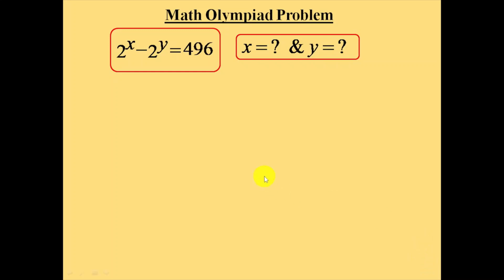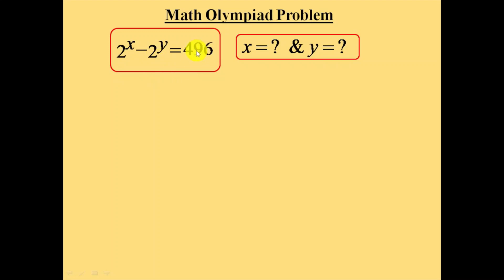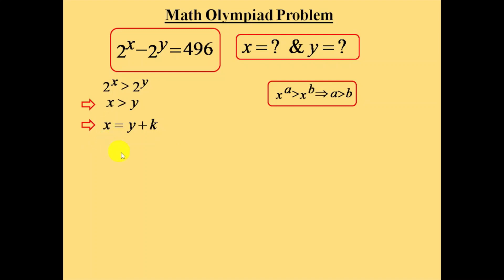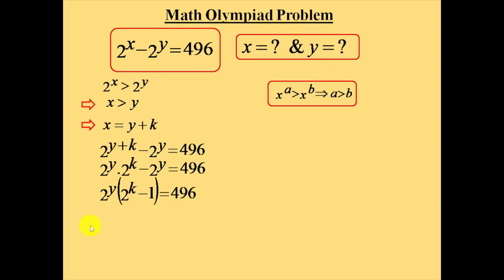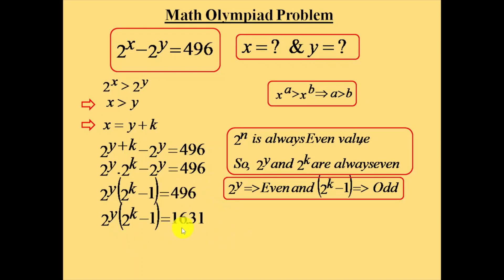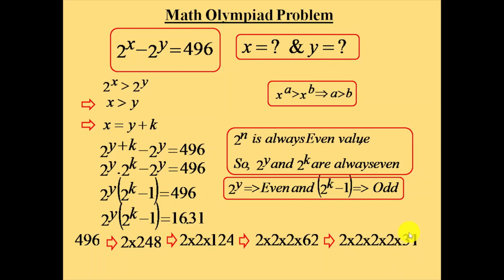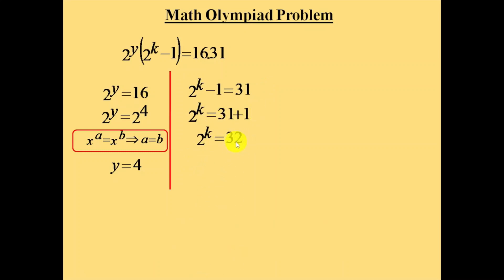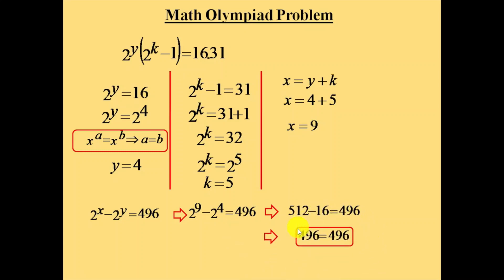Math Olympiad Problem | Solve x and y